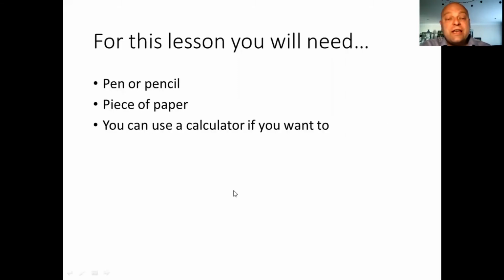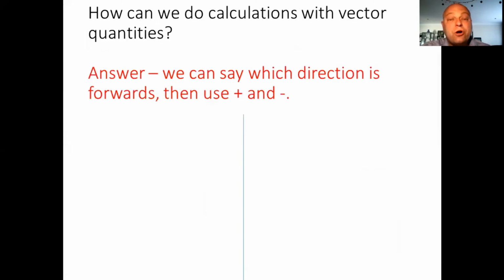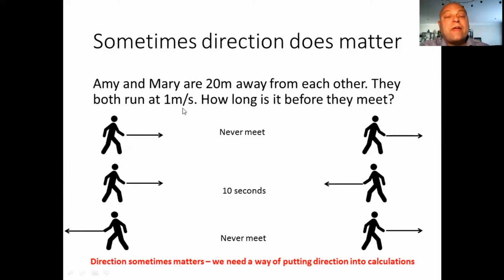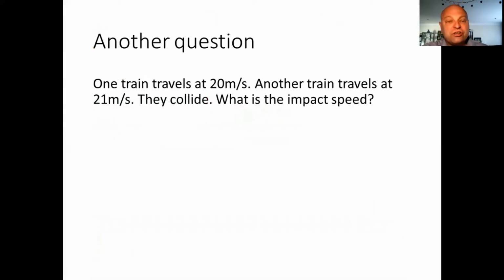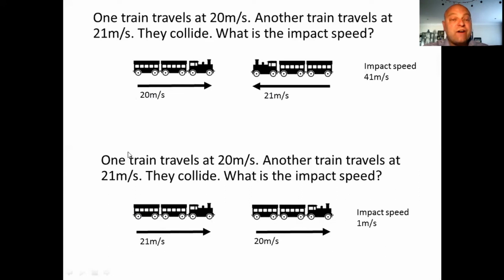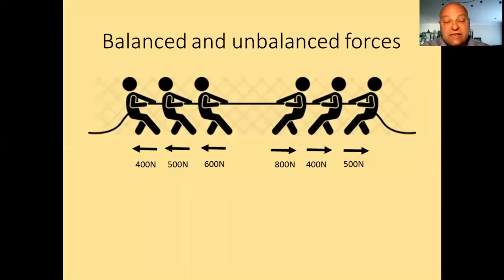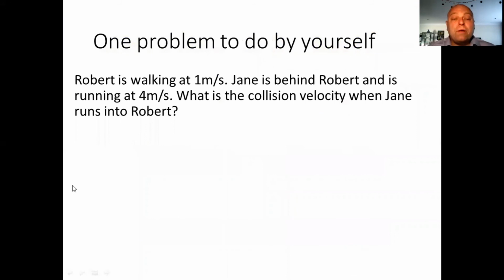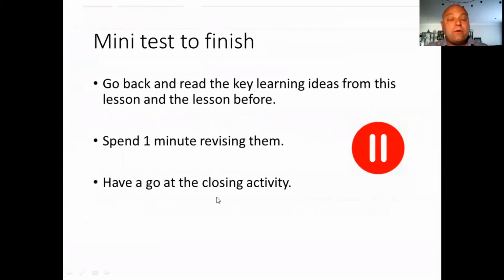forces 1 lesson 3